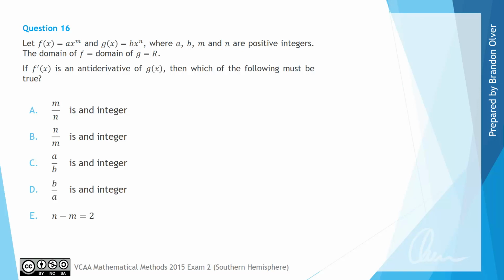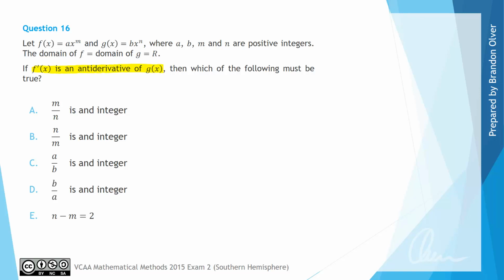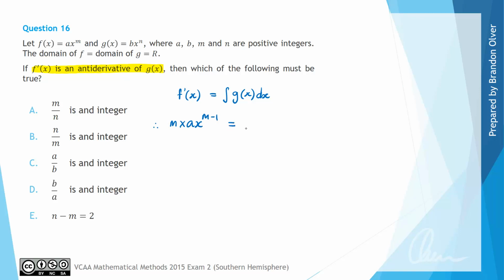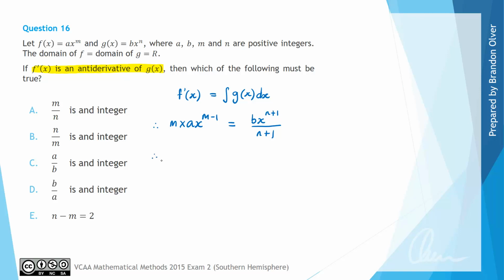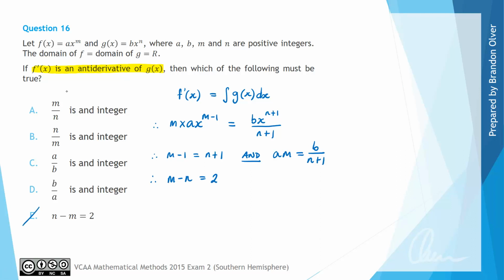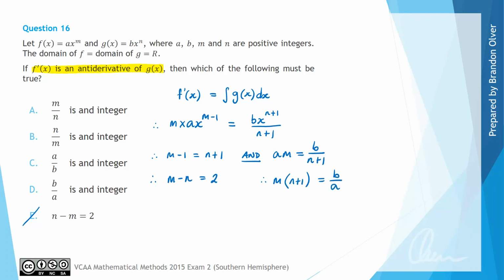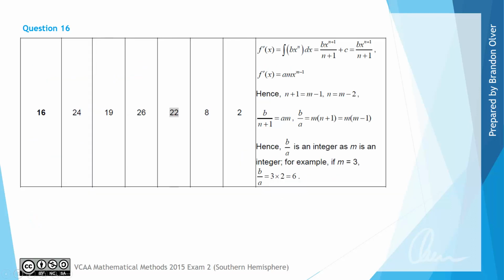VCAA Mathematical Methods 2015 Exam 2 - MC Question 16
This examination question involves functions, derivatives and antiderivatives.